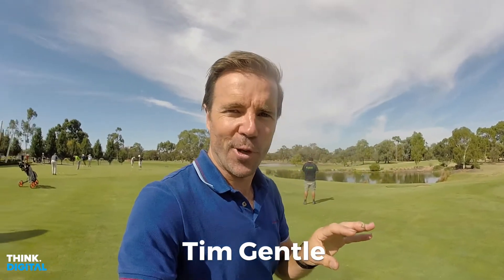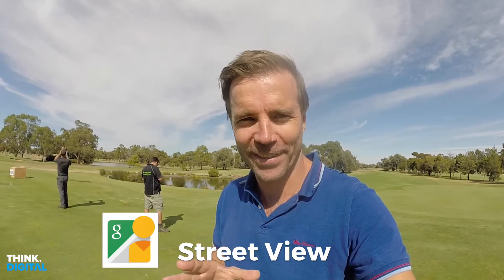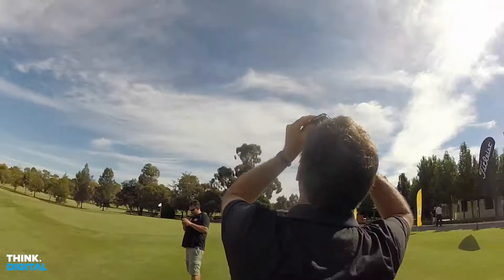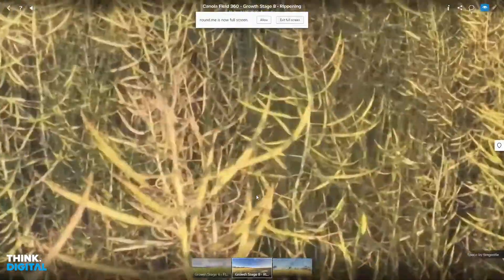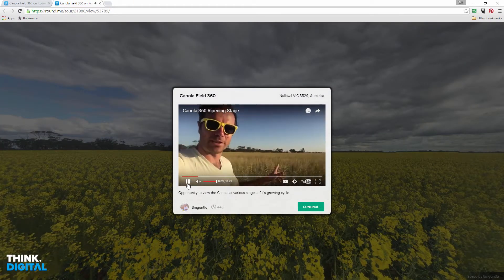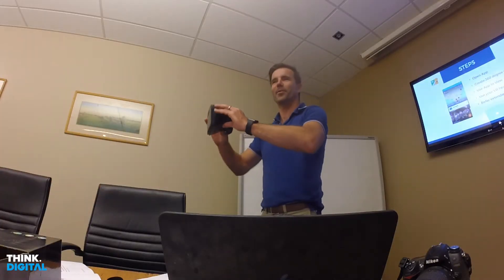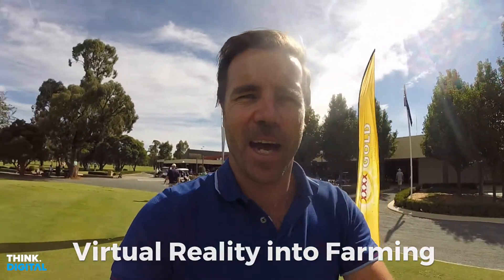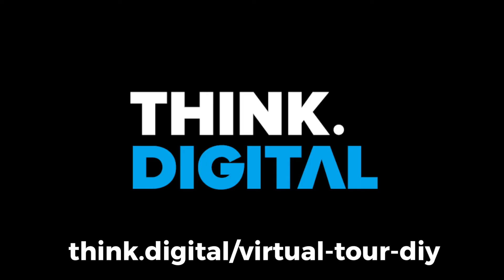Virtual Reality In Farming Workshop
VirtualReality is the next killer technology wave installed for 2016. Thanks to Landmarks SeedNet VirtualReality in Farming Workshop, Seed Producers today learnt how to create their own Virtual Tours so they could immerse a buyer into their crop to show off the various growth stages and performance.